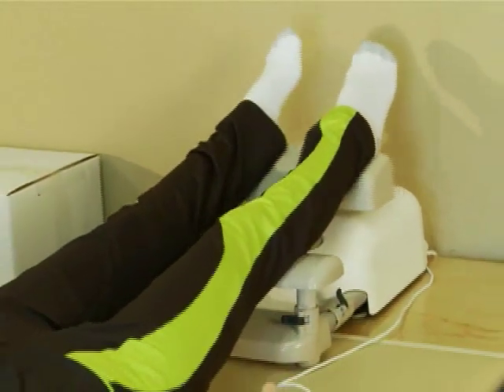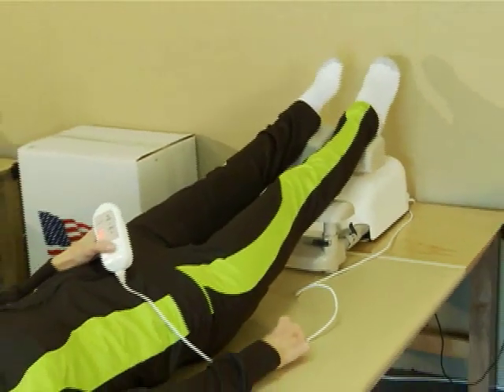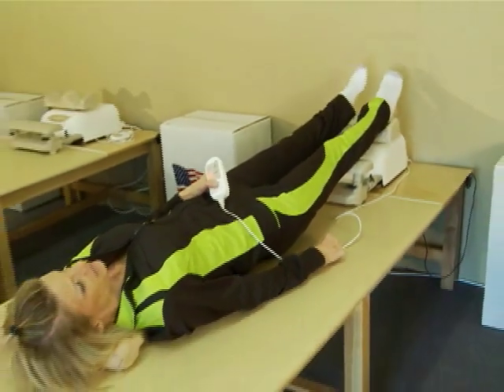Lorrie Locke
Jigglin George Testmonial